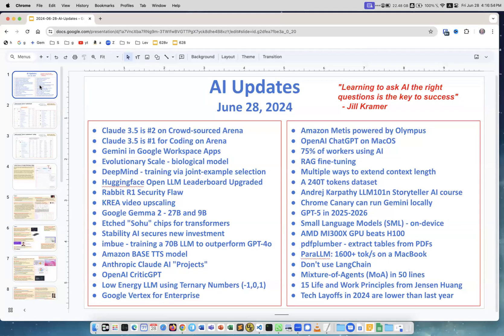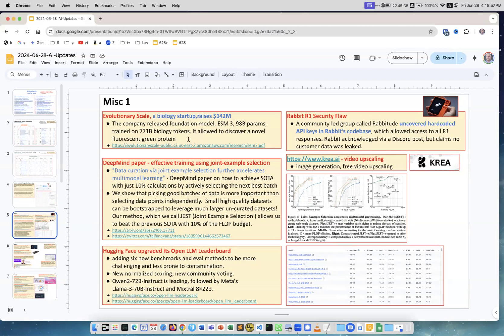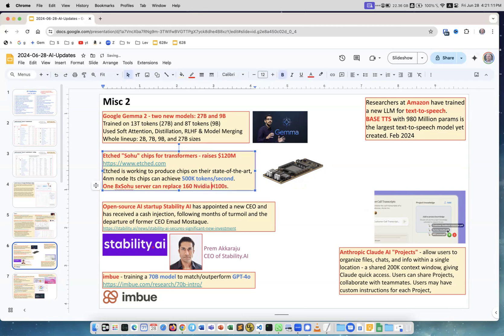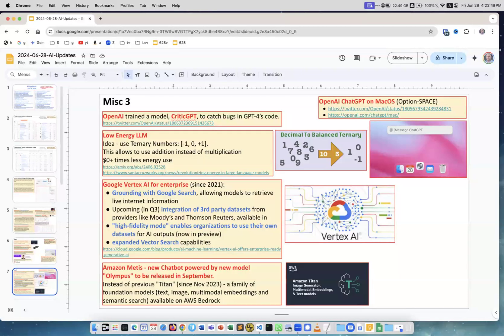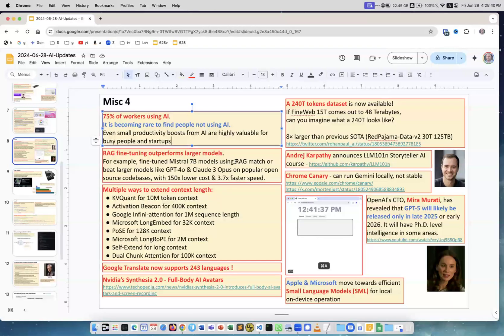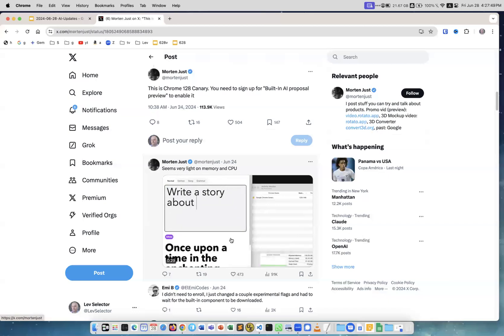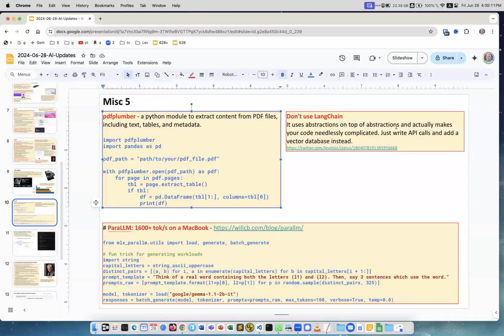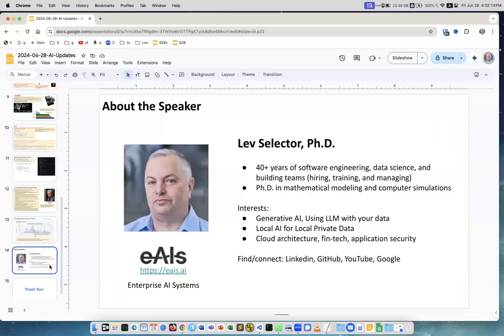Have you heard these exciting AI news? - June 28, 2024 AI Updates Weekly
Contents of today's video:
Claude 3.5 is #2 on Crowd-sourced Arena
Claude 3.5 is #1 for Coding on Arena
Gemini in Google Workspace Apps
Evolutionary Scale - biological model
DeepMind - training via joint-example selection
Huggingface Open LLM Leaderboard Upgraded
Rabbit R1 Security Flaw
KREA video upscaling
Google Gemma 2 - 27B and 9B
Etched "Sohu" chips for transformers
Stability AI secures new investment
imbue - training a 70B LLM to outperform GPT-4o
Amazon BASE TTS model
Anthropic Claude AI "Projects"
OpenAI CriticGPT
Low Energy LLM using Ternary Numbers (-1,0,1)
Google Vertex for Enterprise
Amazon Metis powered by Olympus
OpenAI ChatGPT on MacOS
75% of workers using AI
RAG fine-tuning
Multiple ways to extend context length
A 240T tokens dataset
Andrej Karpathy LLM101n Storyteller AI course
Chrome Canary can run Gemini locally
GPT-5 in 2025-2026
Small Language Models (SML) - on-device
AMD MI300X GPU beats H100
pdfplumber - extract tables from PDFs
ParaLLM: 1600+ tok/s on a MacBook
Don't use LangChain
Mixture-of-Agents (MoA) in 50 lines
15 Life and Work Principles from Jensen Huang
Tech Layoffs in 2024 are lower than last year